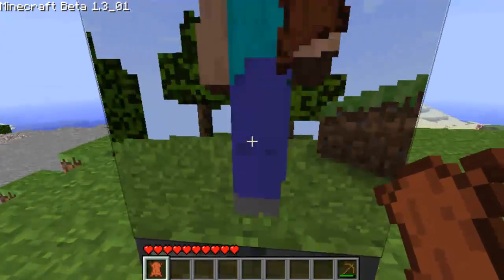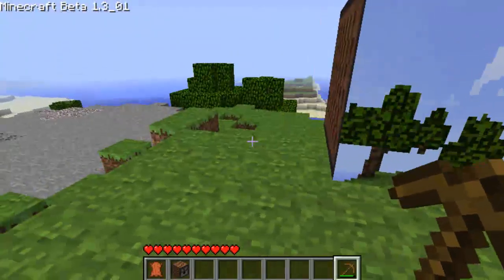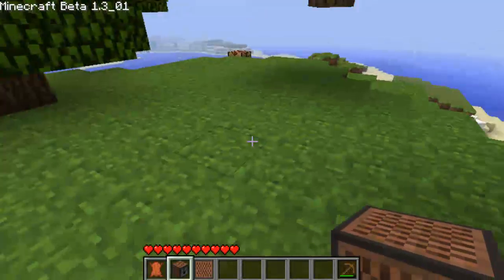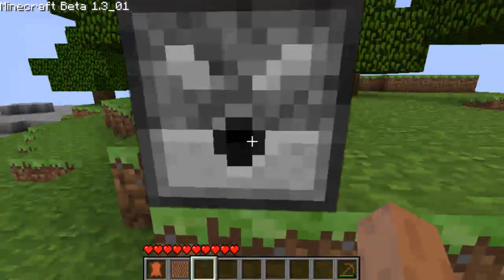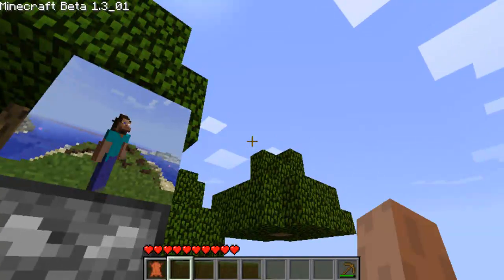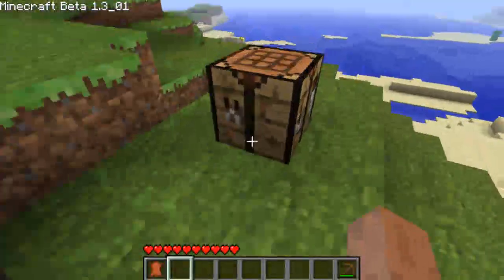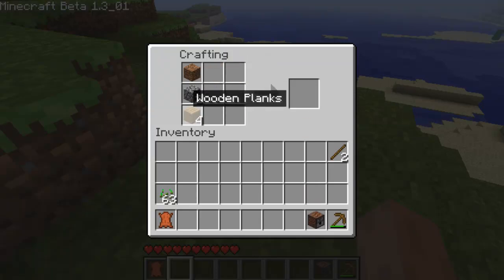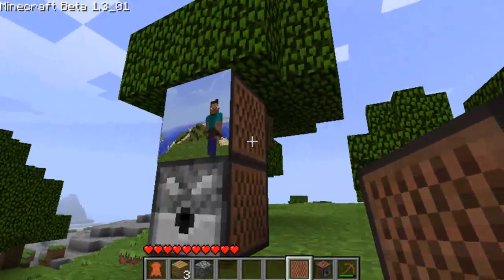Minecraft - Episode 130 - CCTV Cameras | ipodmail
Will ipodmail Make a Public Appearance ?